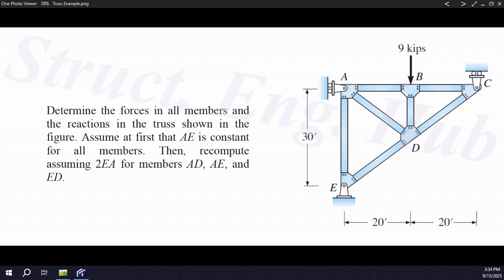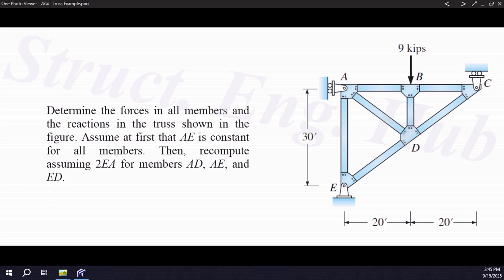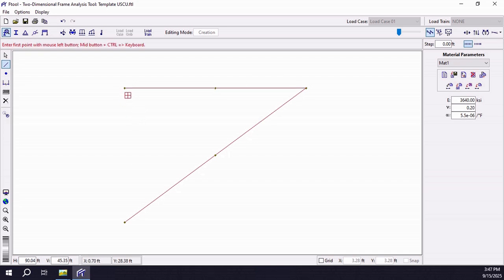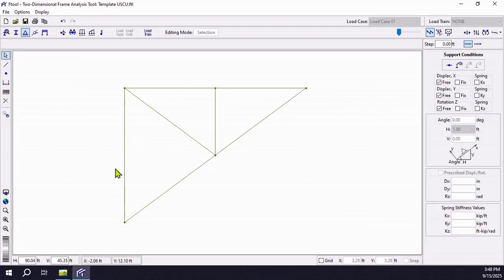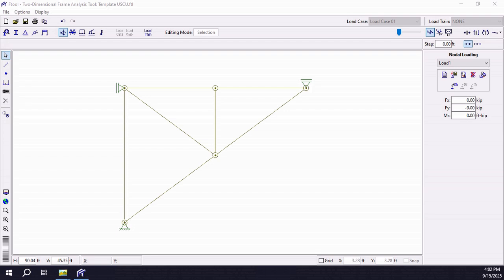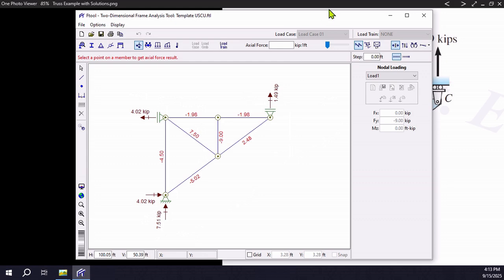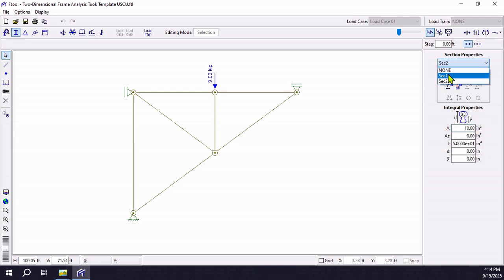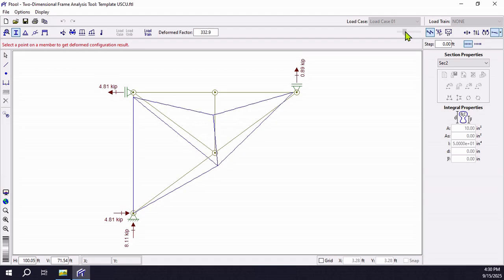Structural Analysis with Ftool - Session 6